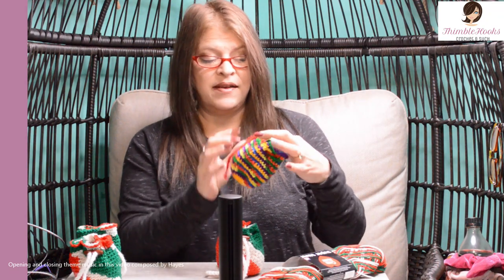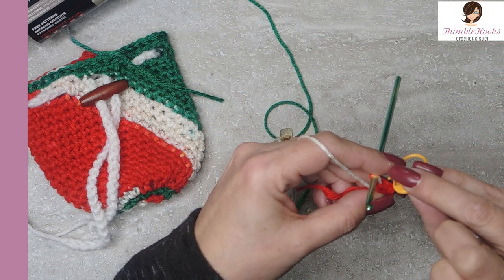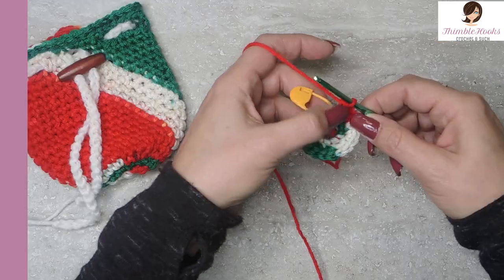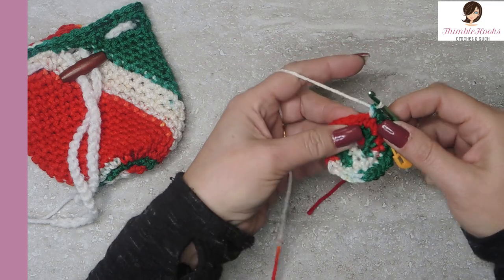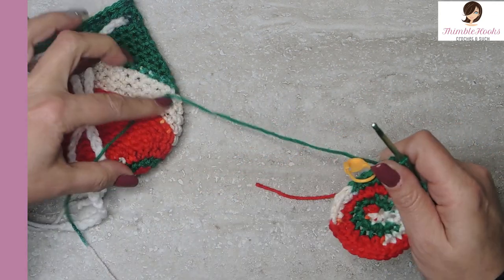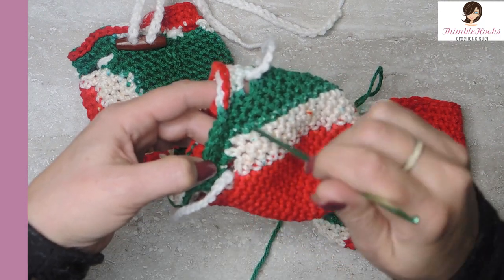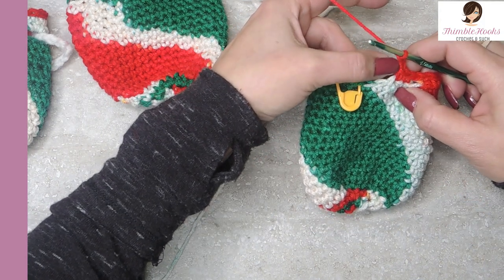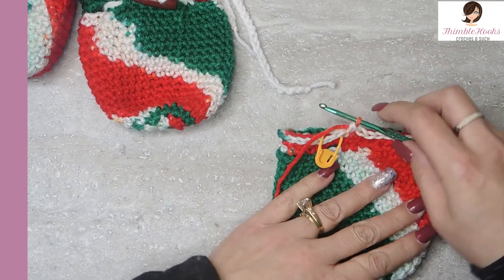Crochet My Tiny Holiday Gift Card Bag / Gift Bag / Drawstring / Toggle / How to do it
Today I show you my Small in the round Giftcard bag.  It is awesome!  It has a drawstring to close and has a couple of different options.  Pooling with Red Heart Mistletoe.
I designed it to hold a Gift Card for the Holidays, but it can certainly be used for other small items.  It is a must for Secret Santa and Holiday Office Parties!